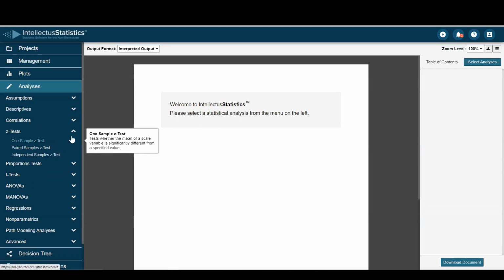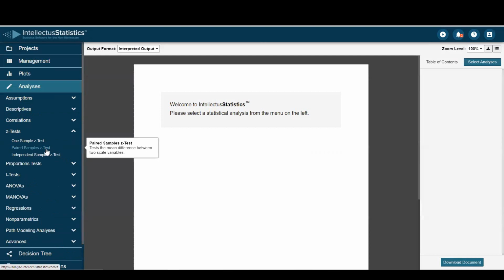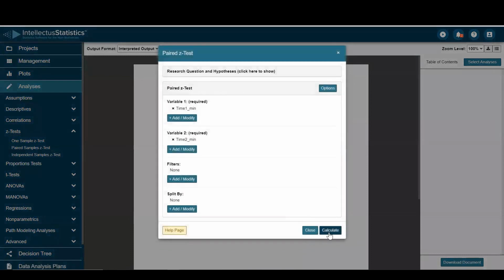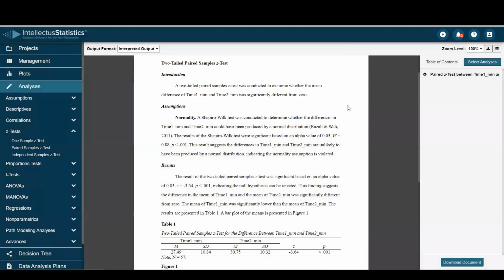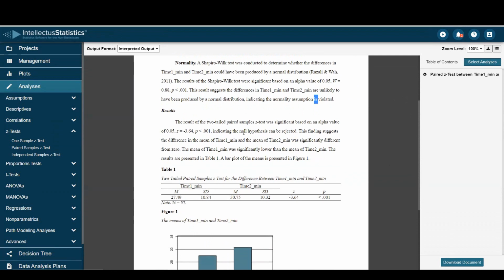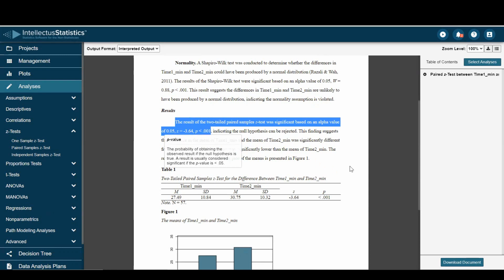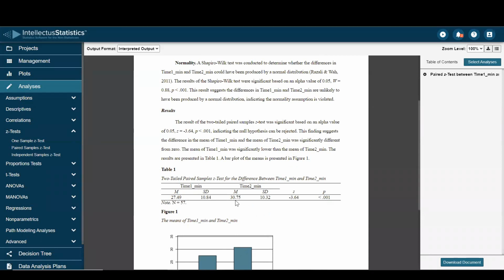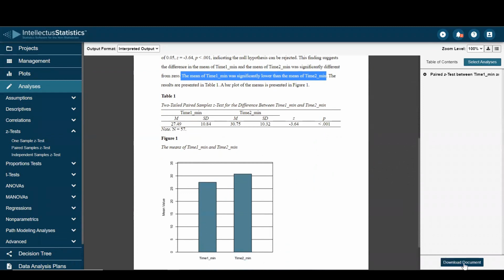Paired Samples z Test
The paired samples z test tests the mean difference between two scale variables. In this video we walk you through conducting and interpreting a paired samples z test. You can access the example data set for the paired samples z test from within the application, and follow along.